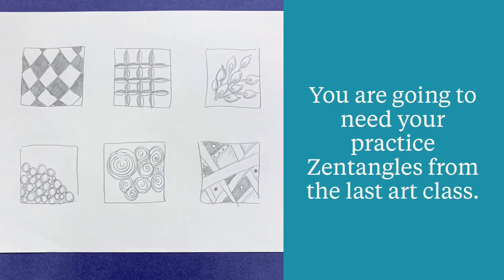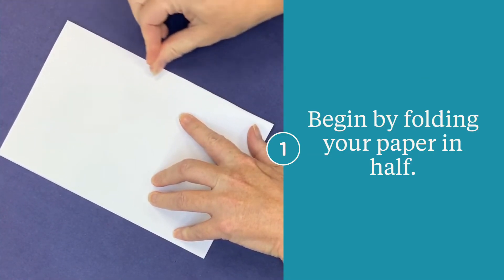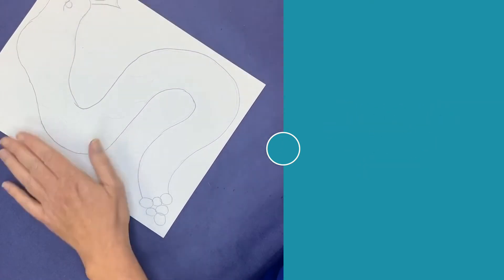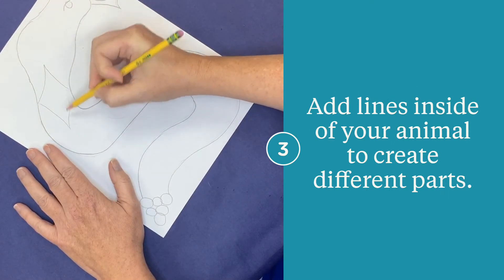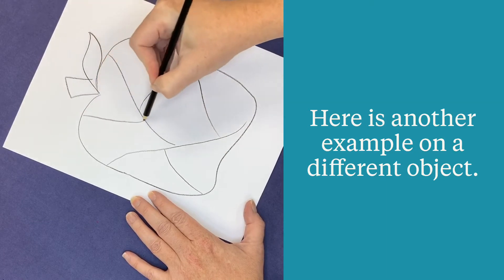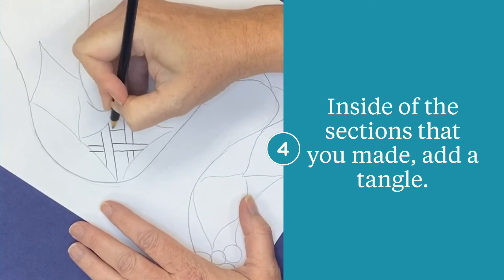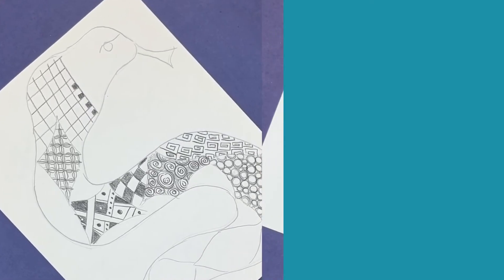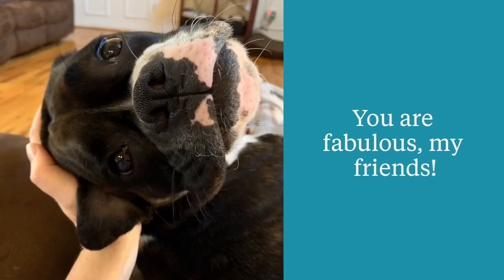Zentangle - part 2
Add tangles inside of your drawing.